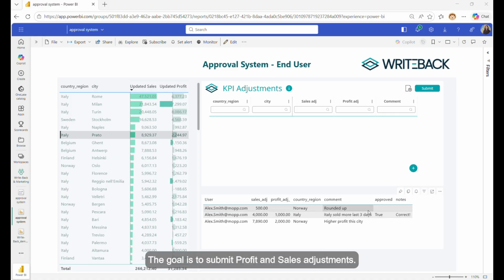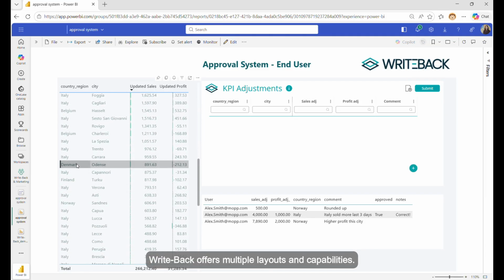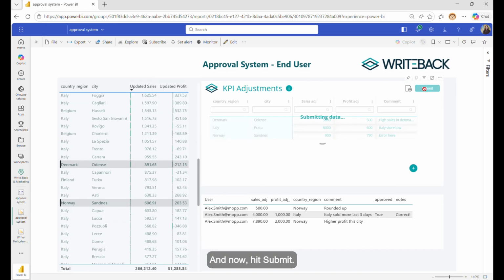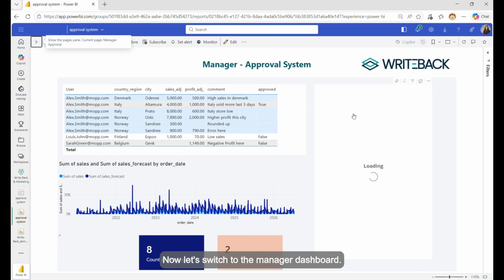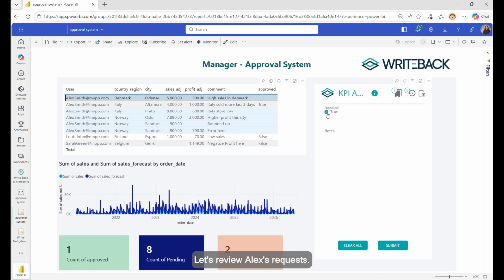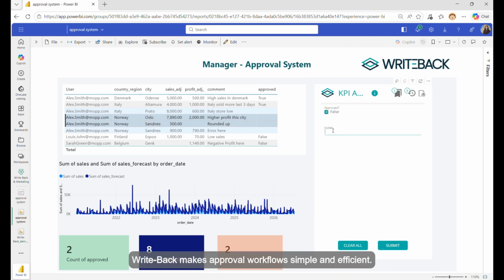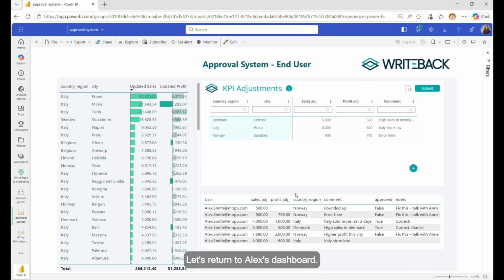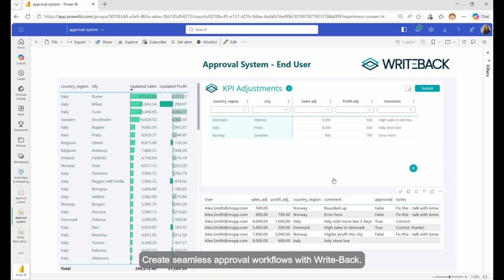(Use Case) Approval | Write-Back for Power BI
See how Write-Back in Power BI enables teams to create seamless approval workflows directly within their dashboards.

In this use case, business users can submit Profit and Sales adjustments, while managers review, approve, or reject requests and add comments for additional context. Decisions are recorded immediately and automatically reflected in the relevant dashboards.

Write-Back makes approval processes simple, efficient, and collaborative, allowing teams to submit, review, and manage adjustments without leaving Power BI.

Streamline your approval workflows with Write-Back.